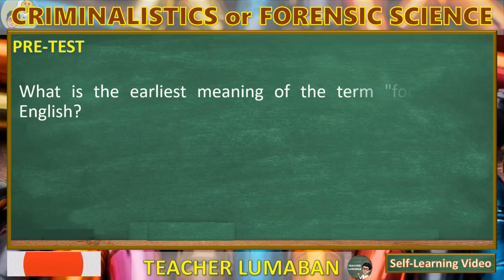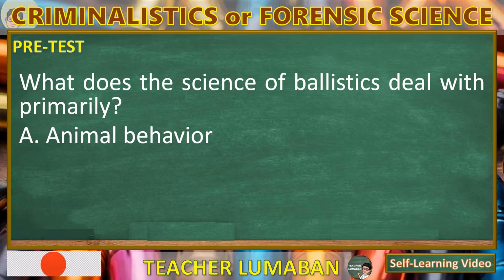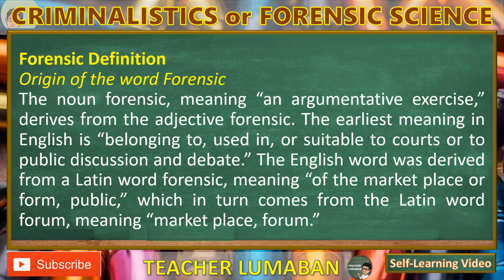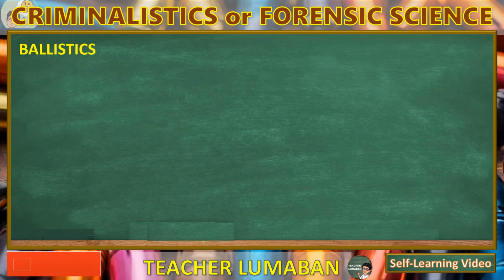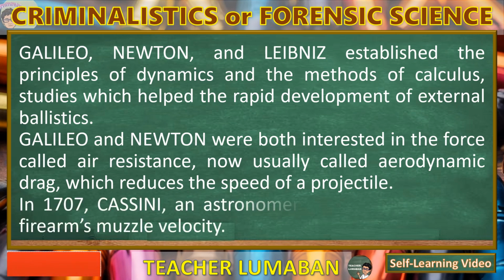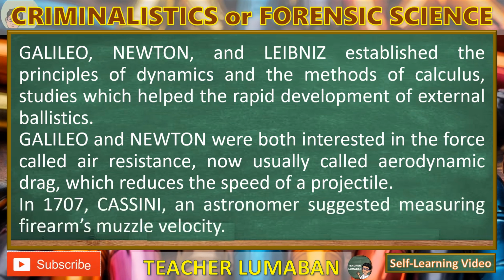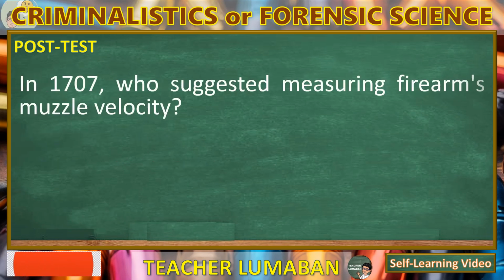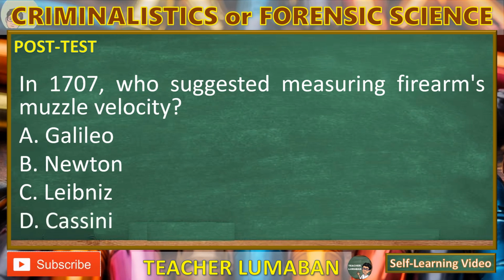Unveiling Forensic Ballistics: Tracing the Origins, Science, and Legal Impact | Self-learning Video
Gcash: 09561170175